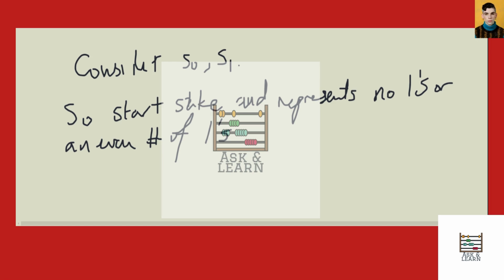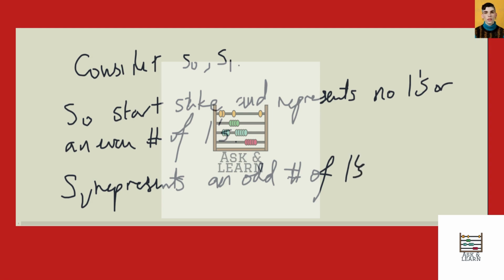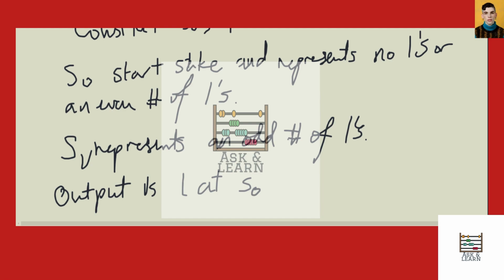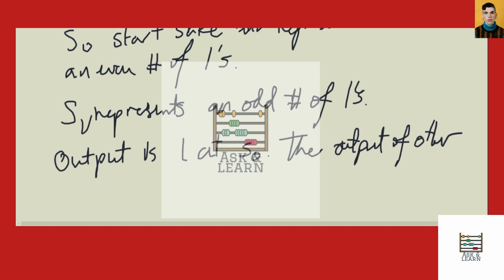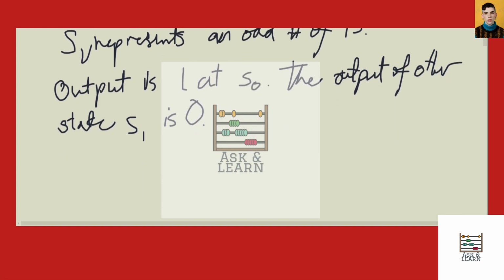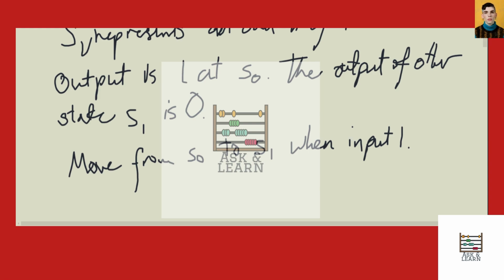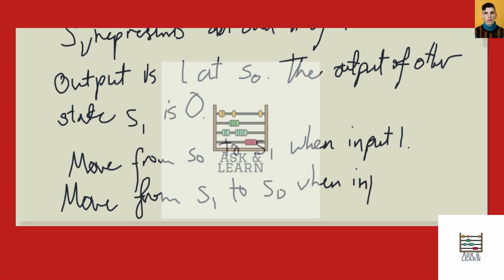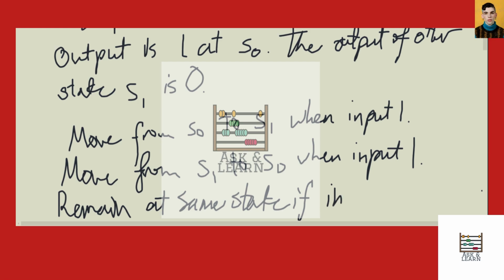[Math] Construct a Moore machine that determines whether an input string contains an even or odd num